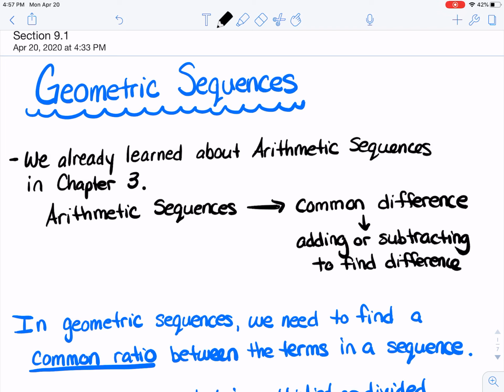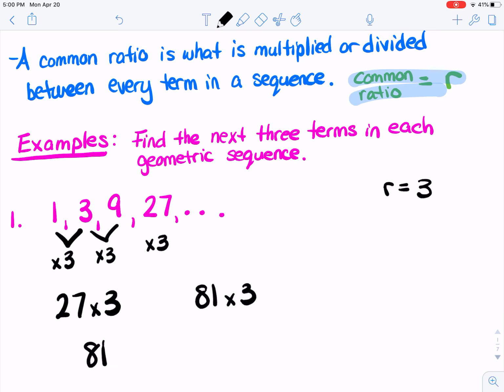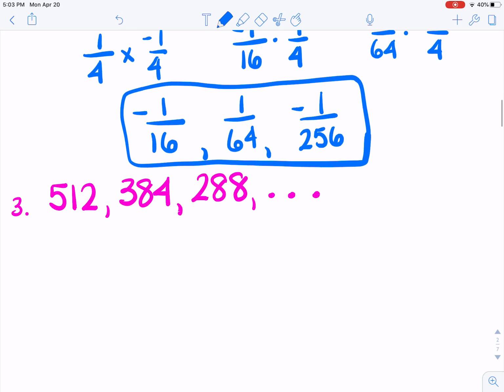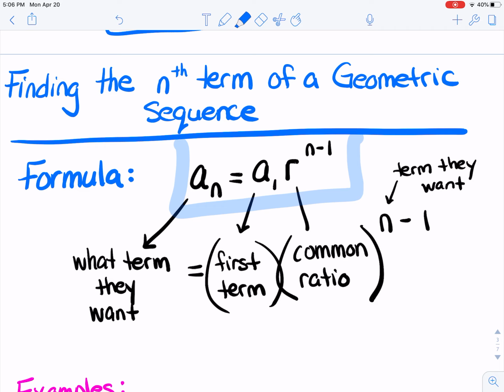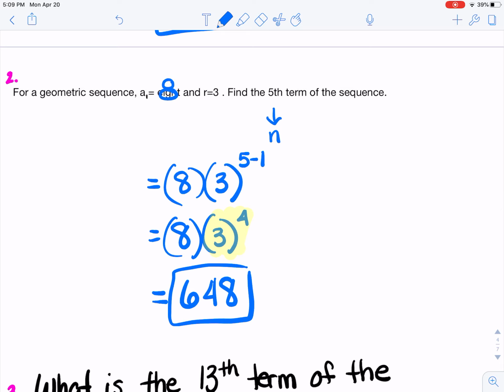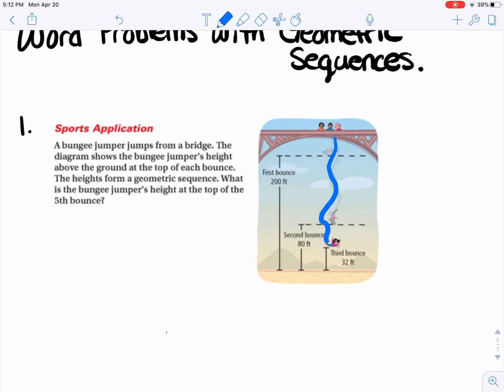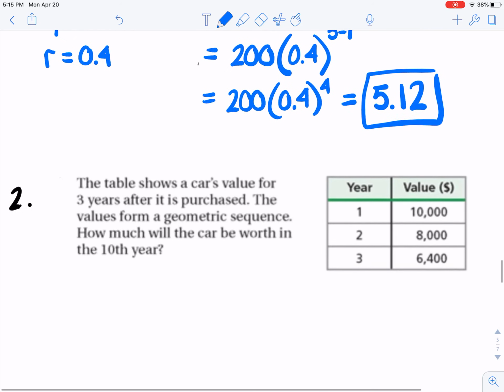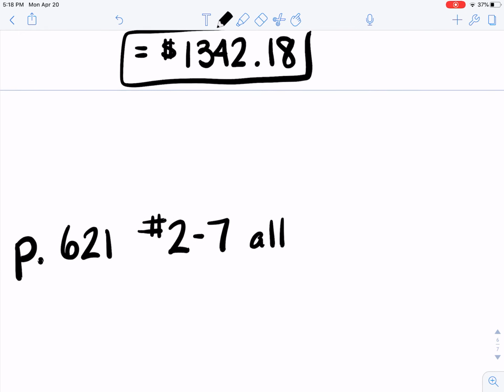April 20, 2020